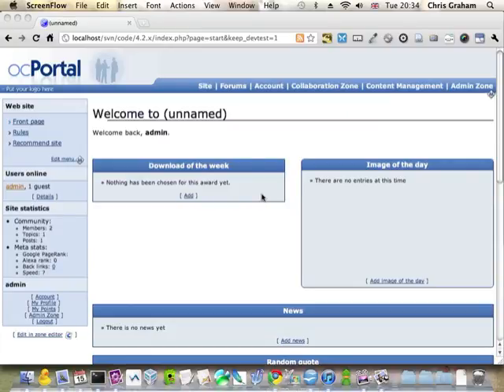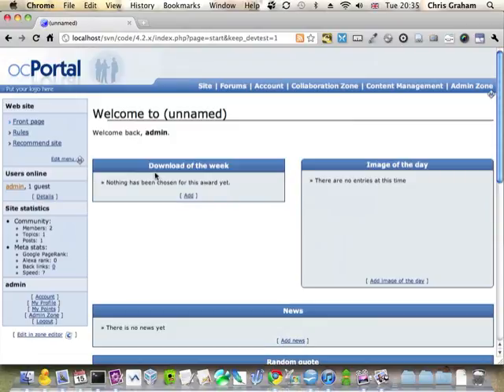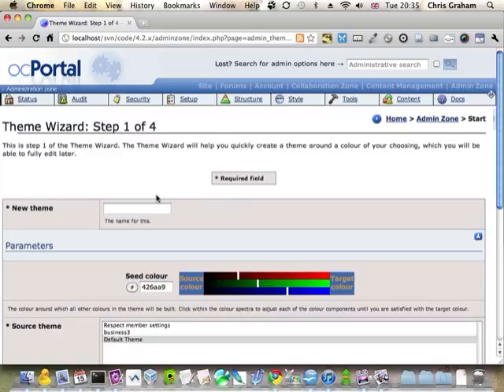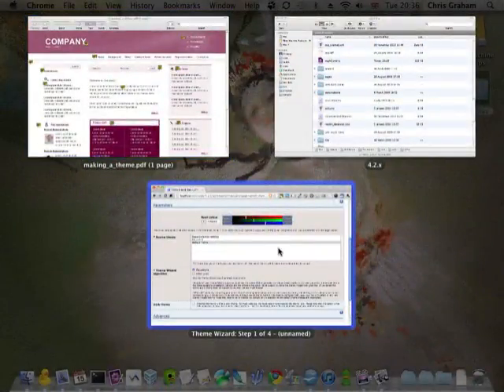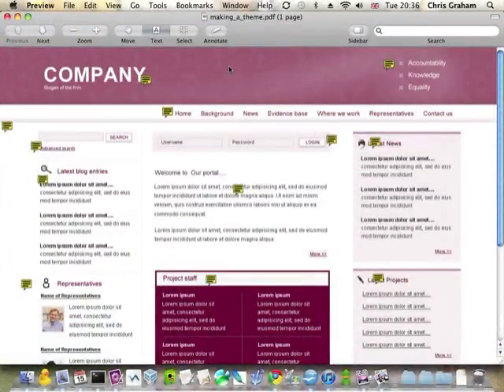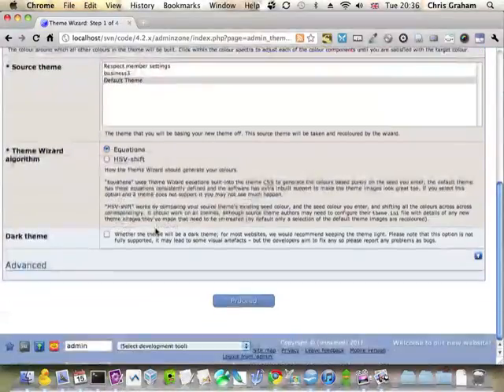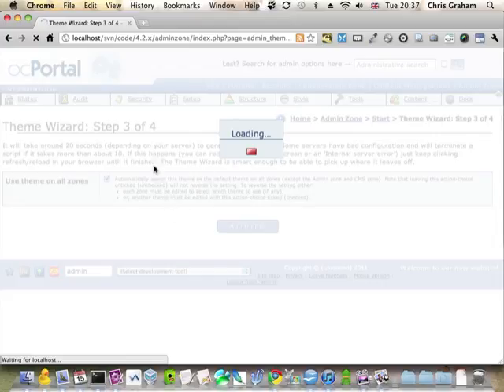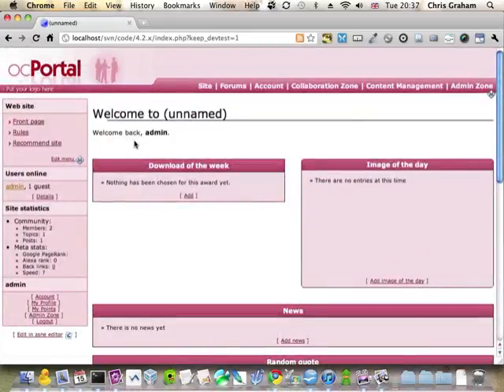Designer Themes tutorial: Theme Wizard